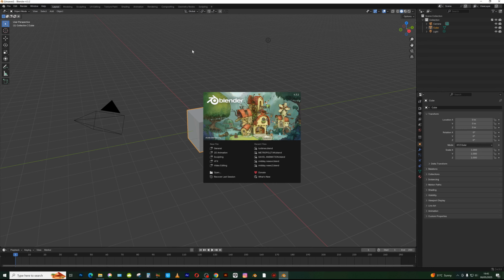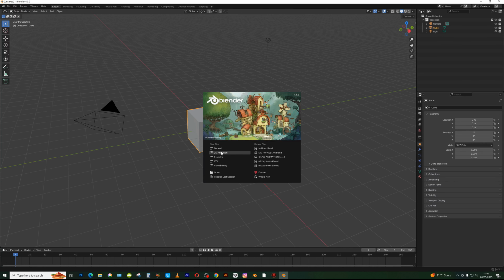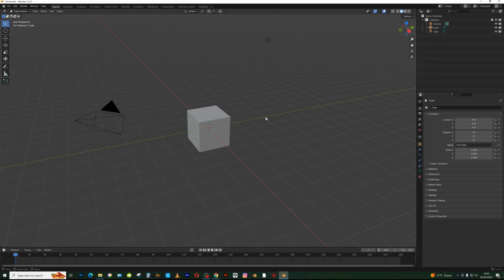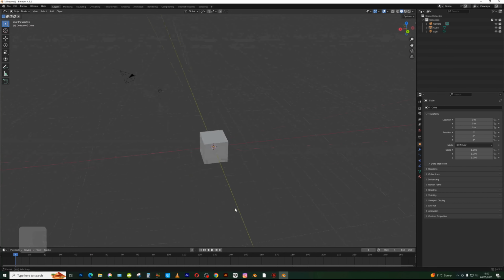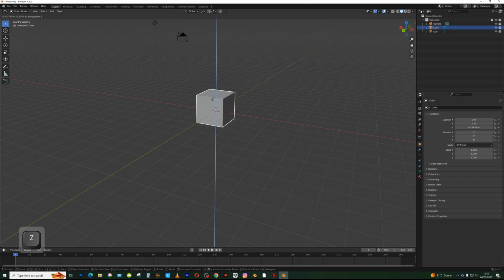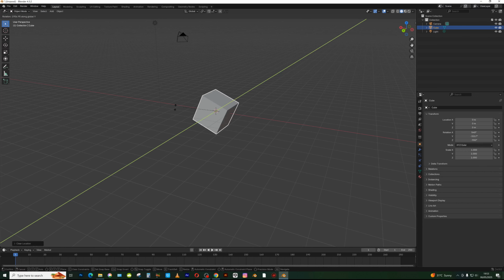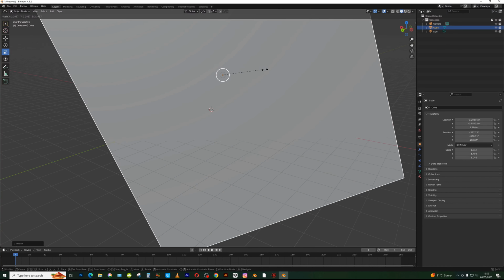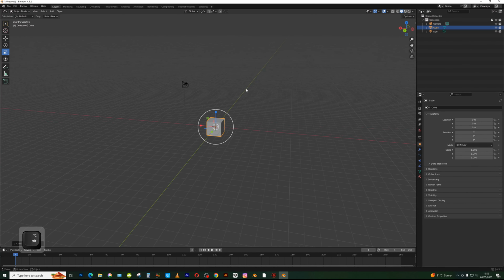Blender beginner tutorial (Interface navigation and object transformation)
get introduced to the free 3d software interface to start your journey towards building worlds